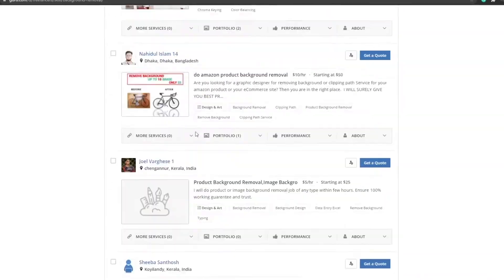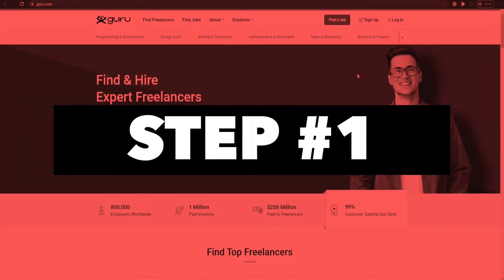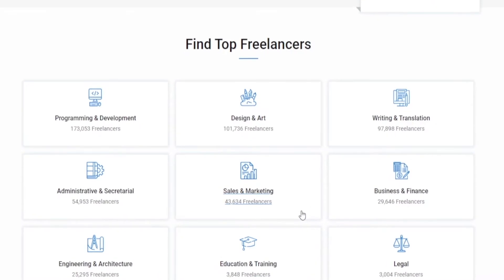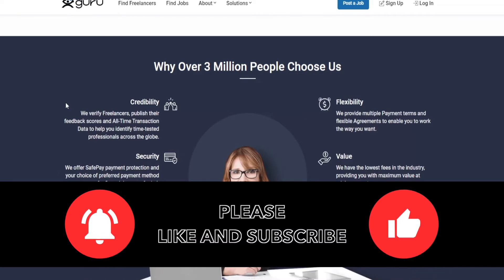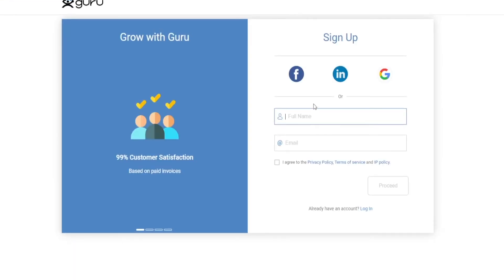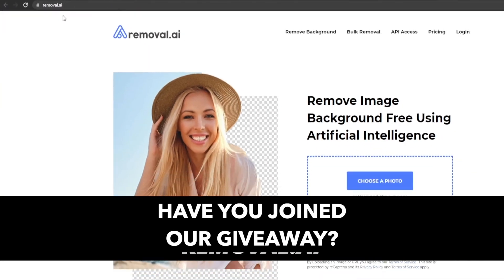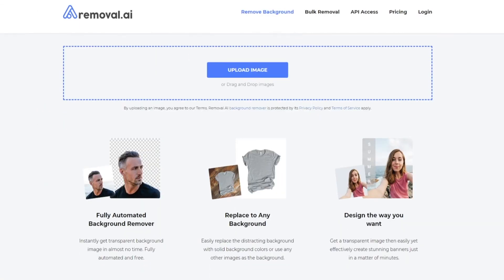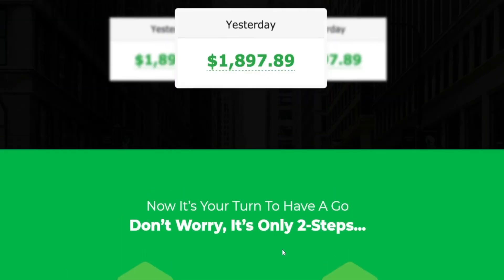Earn $1200/Week With This FREE BOT | Full Blueprint - Payment Proof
Hey guy's here on WiFi Bread we requlalry post about awesome ways on how you can make money online quick and easy! In this video we present you the newest method that we found!

You are not required to comment to win the giveaway distributed in the video. It is ONLY a recommendation.